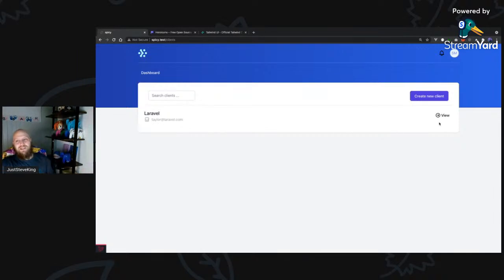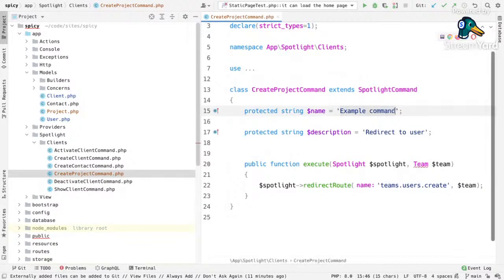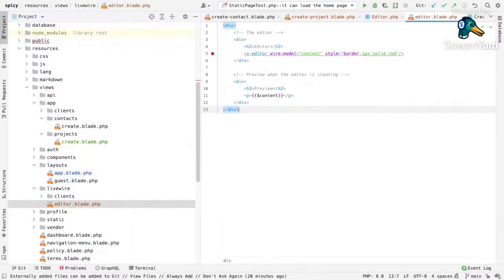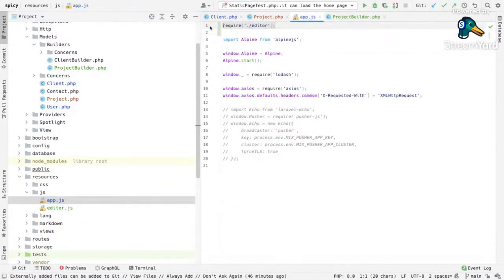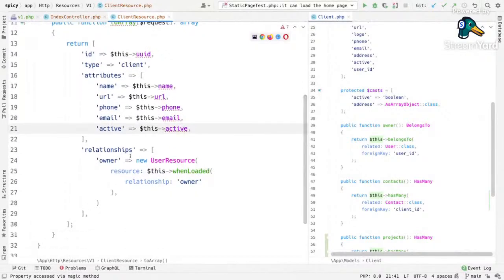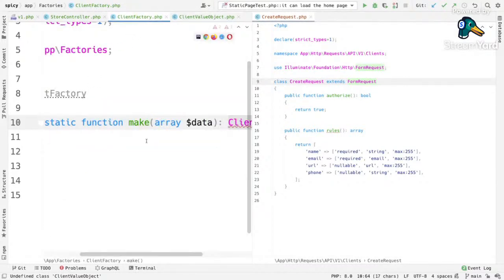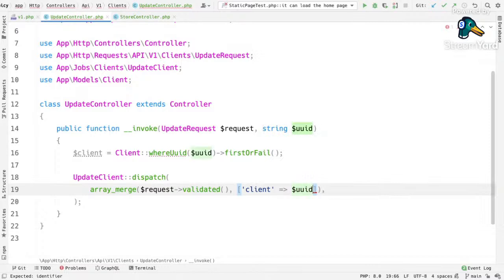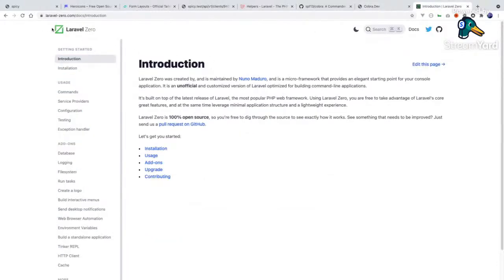Let's build a start up in the open - Episode 2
In this stream we are going to continue our new series where we are building a brand new start up in the open.

Join us as we dive into some LiveWire magic, creating a smooth interaction in creating and managing our resources.